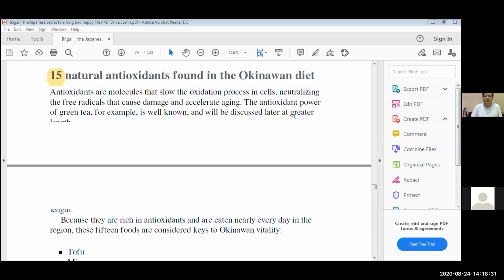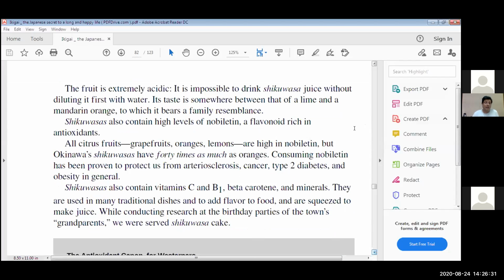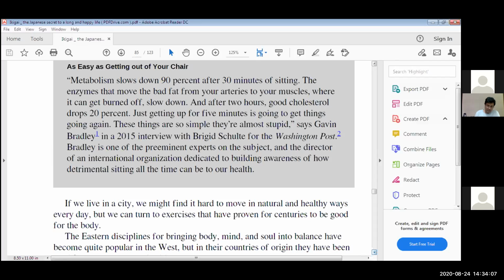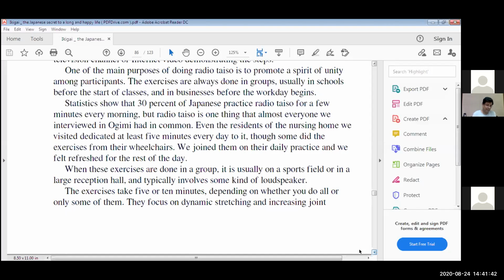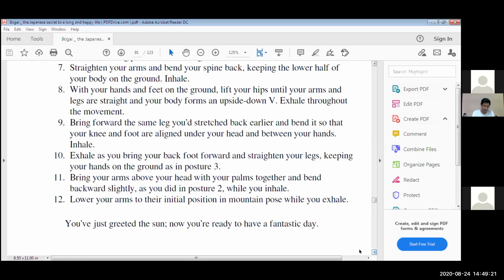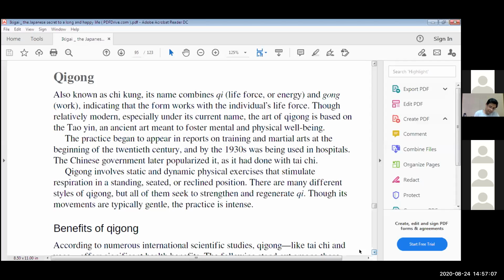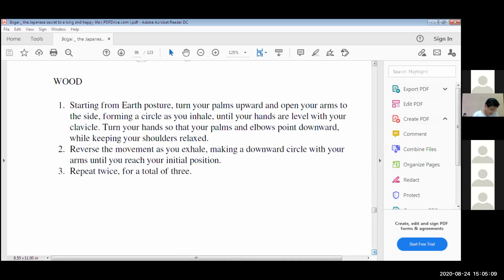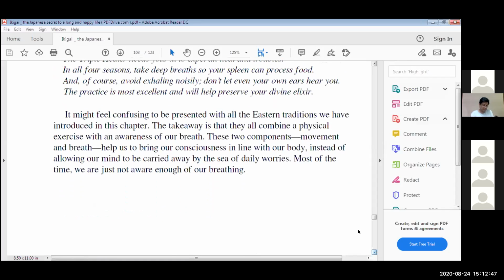IKIGAI CH 7 pg127 Till Ch 8 pg 161 zoom 0